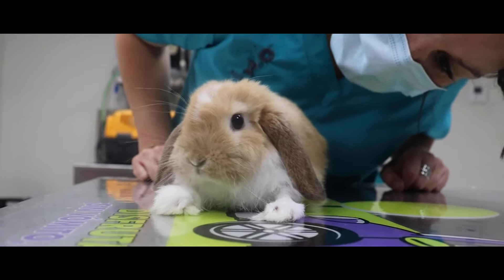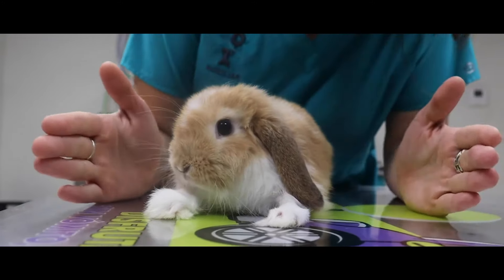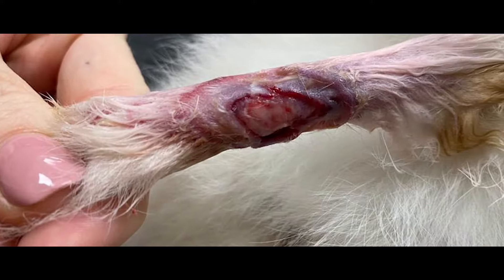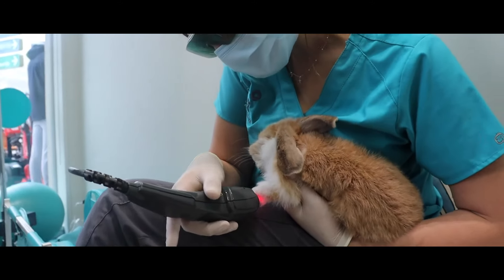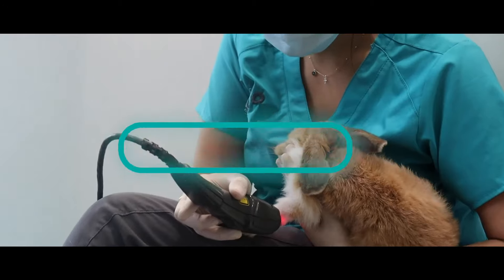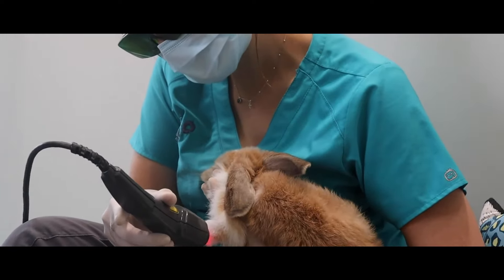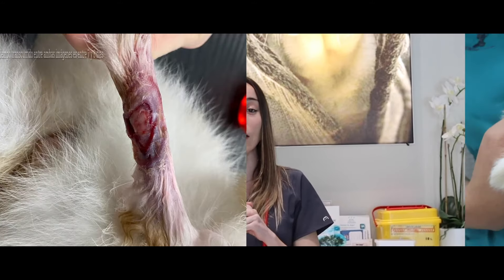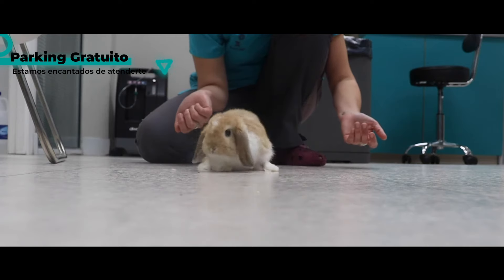CAPÍTULO 12 : 🐇 ¡Terapia láser en conejos! - Veterinario Especialista en Conejos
💓 ¡FAMILIA RETIRO! 🐶🐈🦜🦎🐇

💭¿Sabíais que la terapia con láser presenta muchas ventajas no solo en perros y gatos sino también en animales exóticos?

El protagonista del vídeo es este gazapito de tan solo tres mesecitos llamado Bad Bunny que acude a nuestro Hospital 🏥 para realizarse su primera revisión general y para nuestra sorpresa en su extremidad anterior izquierda hay un nódulo costroso que los propietarios no habían visto.

👩‍⚕️ Nuestra veterinaria de animales exóticos Iris Domínguez procede a hacer un rasurado de la zona para examinarlo bien y es en este momento cuando determina que el pequeño Bad Bunny tiene un absceso en su extremidad. Lo que hizo a continuación fue levantar la costrita que se había generado, limpiar bien la zona y hacer un drenaje del absceso pero por desgracia en la siguiente revisión del pequeño la herida había empeorado bastante. En este momento decidimos que la mejor opción para el pequeño y su herida es ayudar a su cicatrización gracias a nuestra terapia con láser.

⚠️ Algunas de las ventajas de la terapia con láser son:
✅ Aceleración de la cicatrización
✅ Reducción de la inflamación y el dolor
✅ Mejora de la vascularización

Finalmente y gracias a esta terapia, ¡HEMOS PODIDO EVITAR QUE EL PEQUEÑO PASE POR QUIRÓFANO! 😍

¡GRACIAS POR ESTAR SIEMPRE AHÍ FAMILIA! 🐍 🦎 🦜 🐈 🐶
Para cualquier duda o consulta no dudéis en poneros en contacto con nosotros
📍  Puedes encontrarnos en Avenida Menéndez Pelayo 9.
🚘 Parking Gratuito
💖 Cada animal es único y por ello, nuestro trato con ellos también.